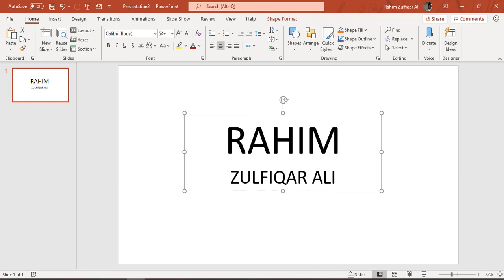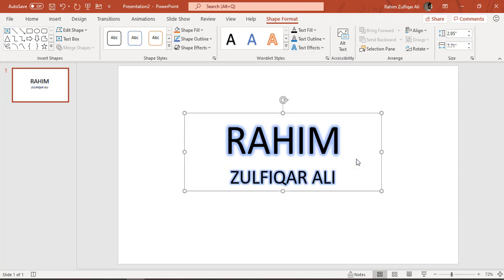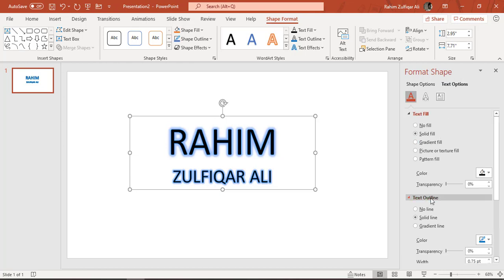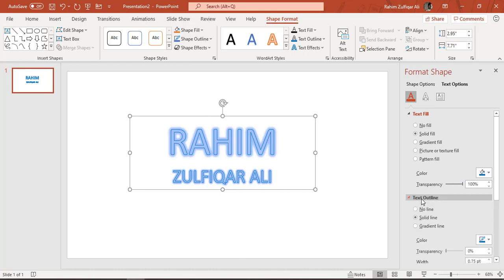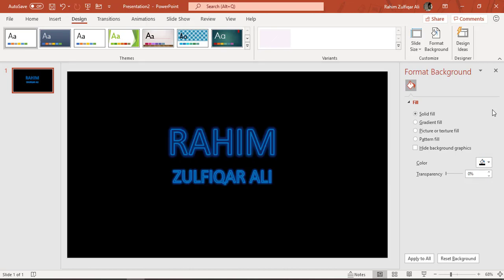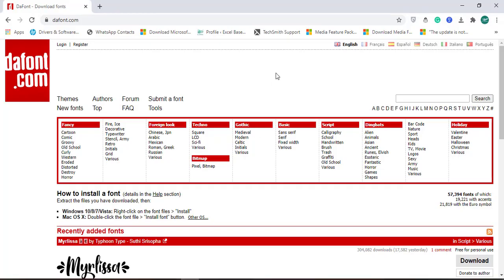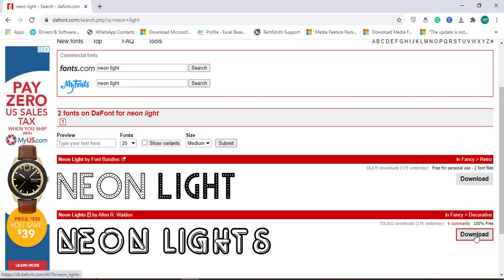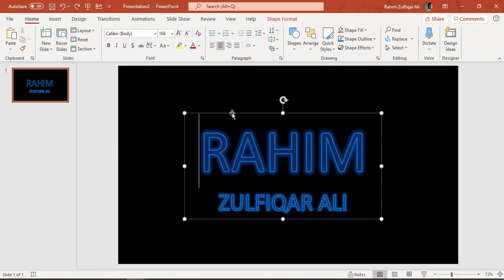1.15 - How to Add NEON EFFECT to PowerPoint Text | FREE PowerPoint for Beginners Course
1.15 - How to Add NEON EFFECT to PowerPoint Text